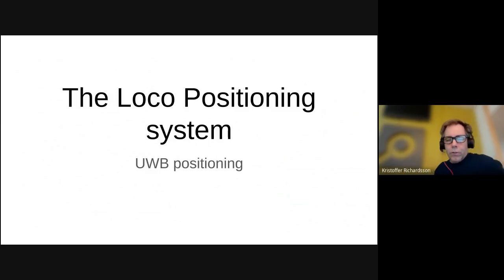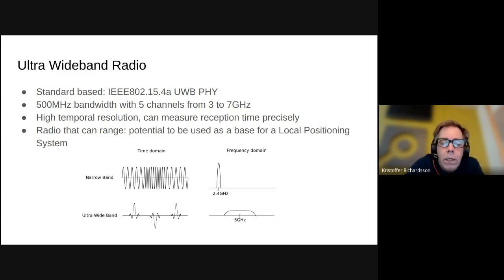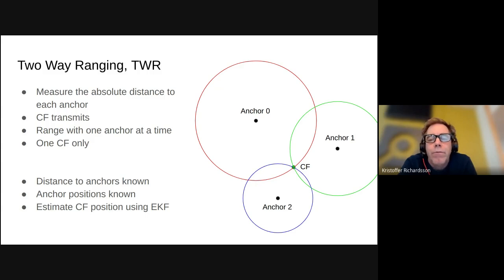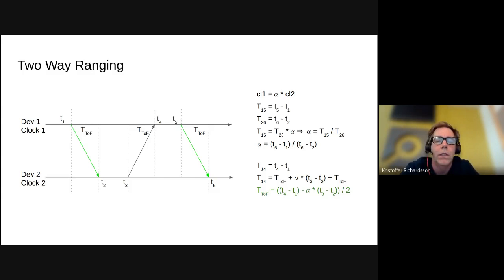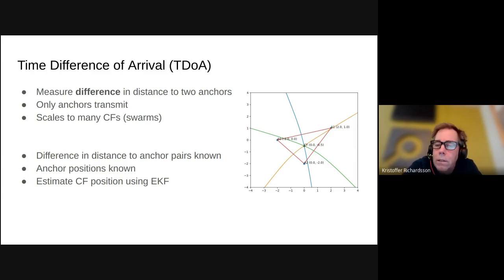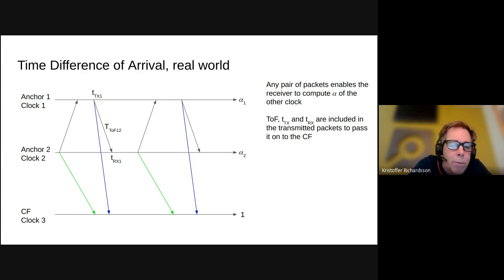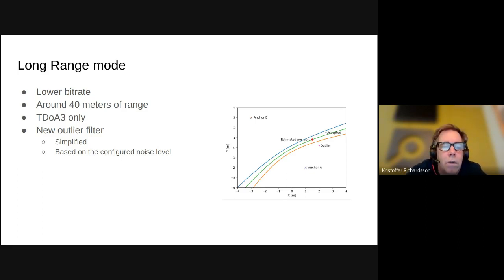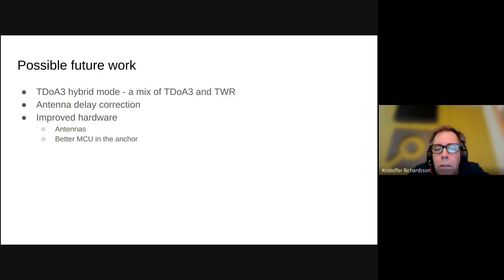Bitcraze Dev meeting April 2023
The Developer meeting of Bitcraze held on 05th of April.